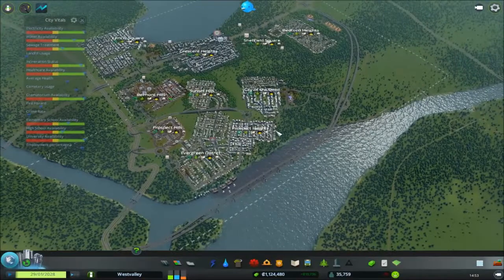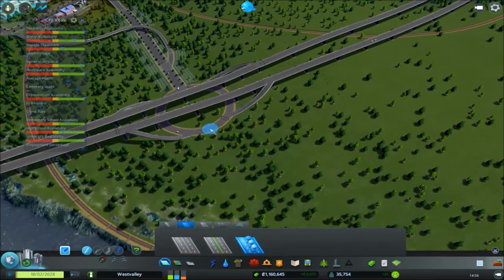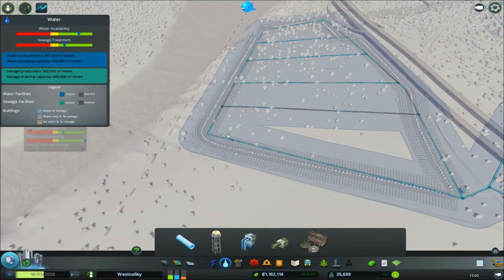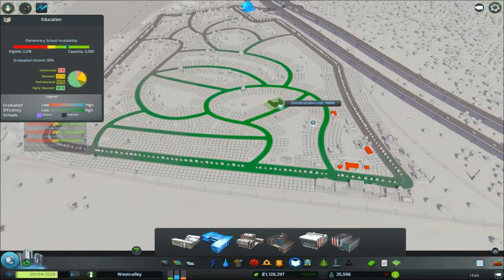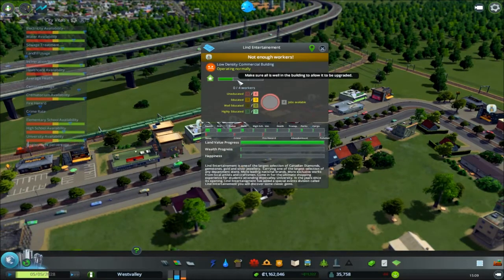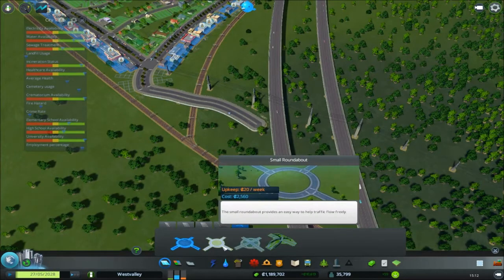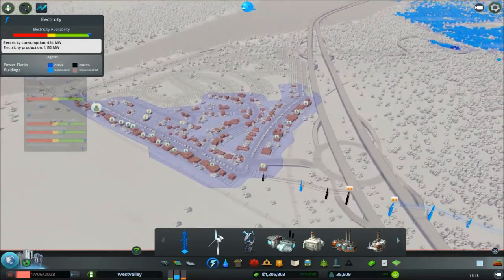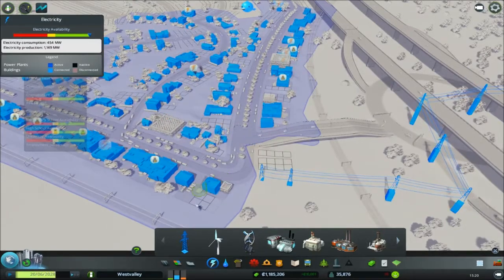A Session In: Cities: Skylines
Adam plays a session in Cities: Skylines, a city building game by Colossal Order and produced by Paradox games.

A Session In is a new series series I'm testing where I give a number of games a good 15 -30 minutes each to a) give an impression of the game to the viewers and b) make sure I play each game I buy!

What is Cities: Skylines?

Main features:

Extensive local traffic simulation: Colossal Orders extensive experience developing the Cities in Motion series is fully utilized in fully fleshed out and well-crafted transport systems.